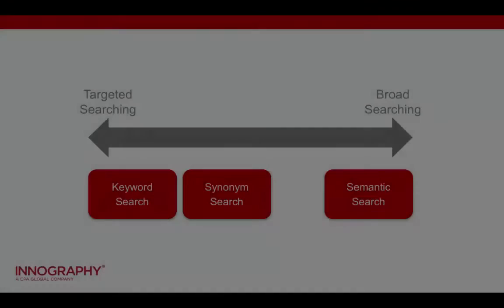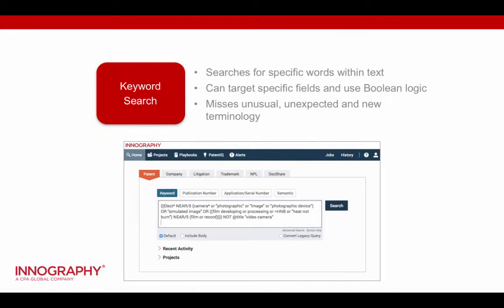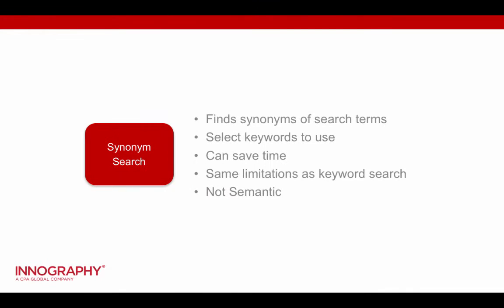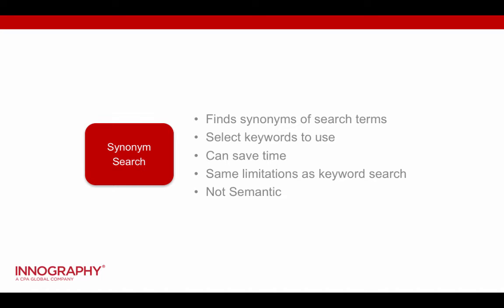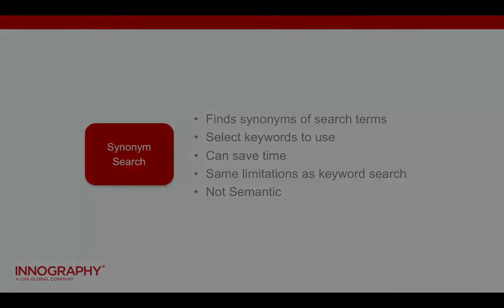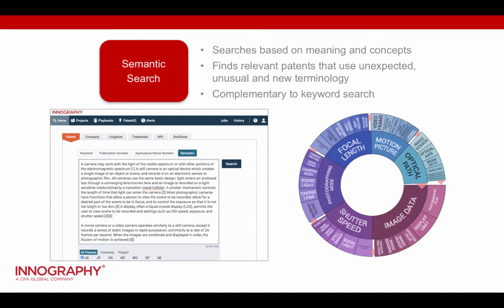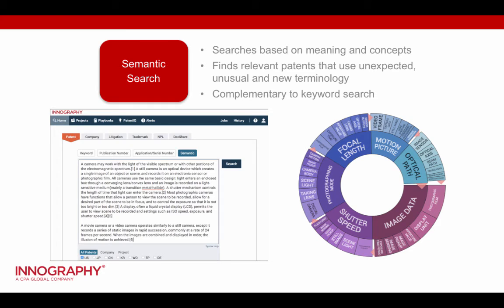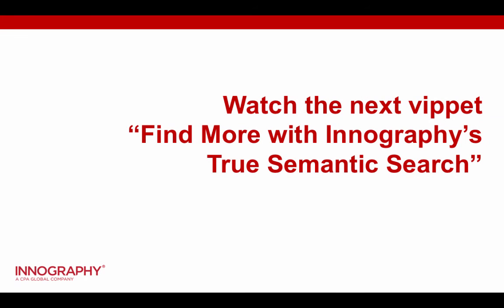Innography presents Patent Search Types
Innography’s vippet outlines the three core methods for conducting patent searches within any software platform. There are many ways to search across a global patent database and whether you are looking for an exact set of patents or relevant patents that might be intentionally hidden. There is a difference in your search results and that difference could mean millions of dollars for your organization. Learn the difference between targeted keyword searches, synonym searches, and how a true semantic search is actually different.